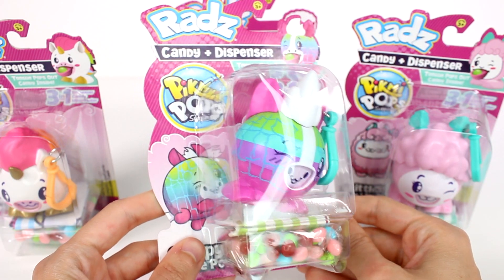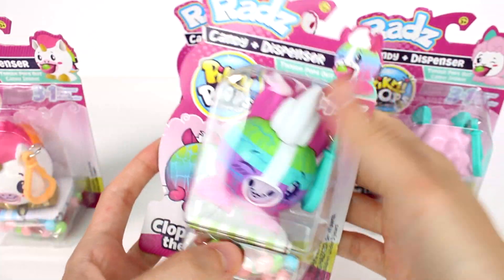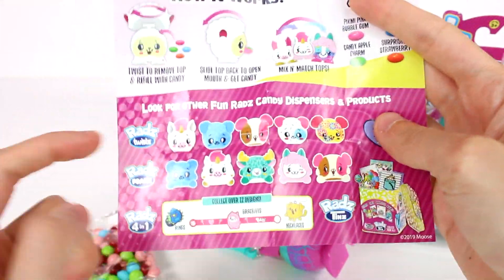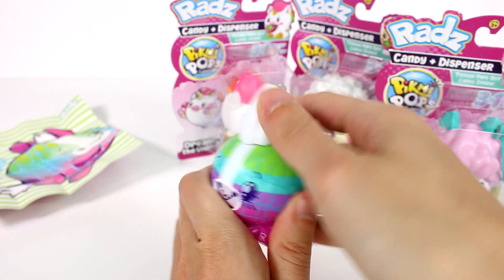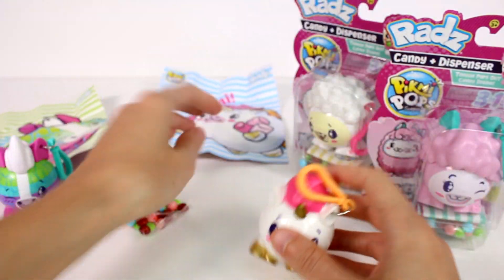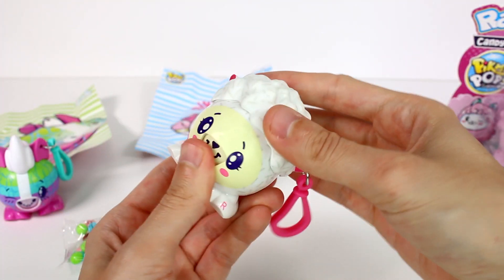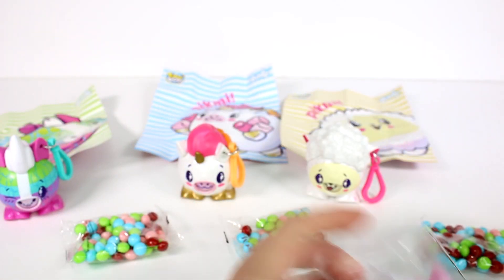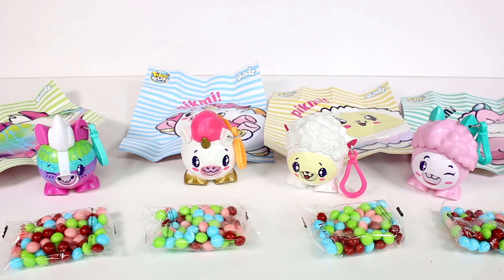Pikmi Pops Surprise Radz Candy Dispensers Unboxing Toy Review